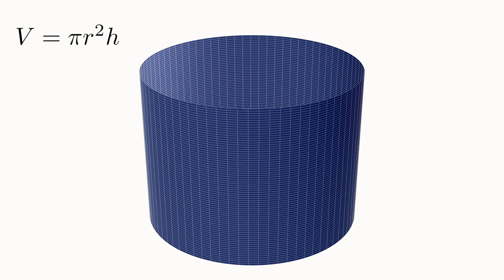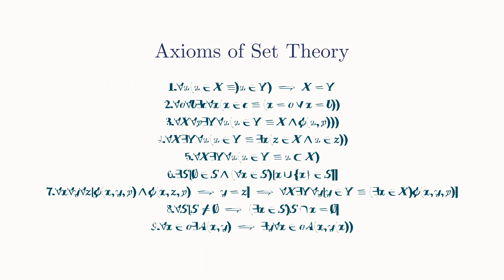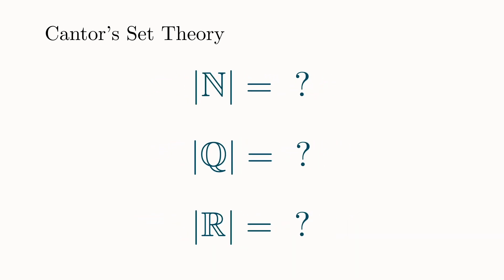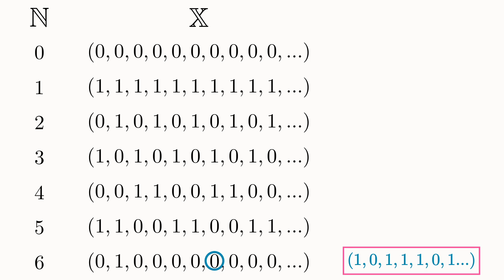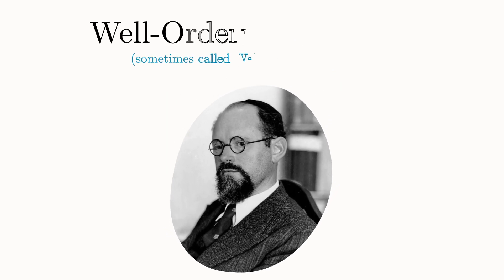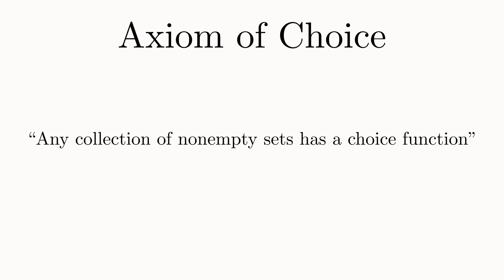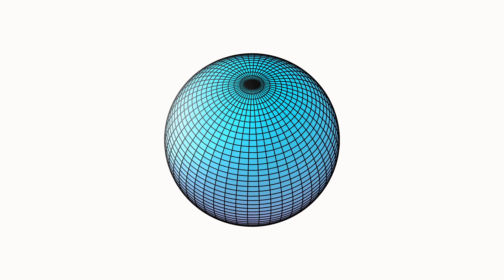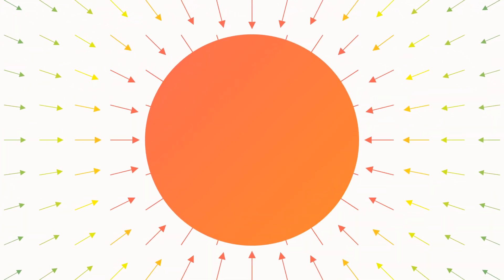The Axiom Behind Math's Weirdest Paradox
Deep in the foundations of mathematics lies a simple axiom that produces one of the strangest paradoxes in history. And a direct consequence of this axiom is that not only are there mathematical sets with zero volume but there are also sets for which it is impossible to assign a meaningful sense of volume.

Can all mathematical sets be assigned a meaningful volume? In this video, I will show you how this simple question plays a crucial role in the Banach-Tarski Paradox and use it to motivate the study of a fascinating subject known as Measure Theory.

Typo:
02:54 Q should be {p/q | p,q is in Z and q is not 0}